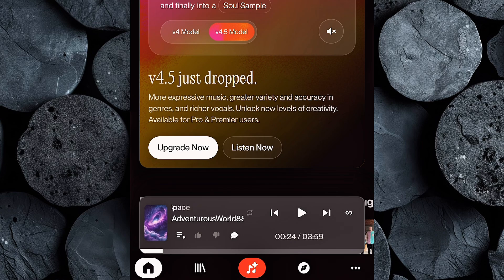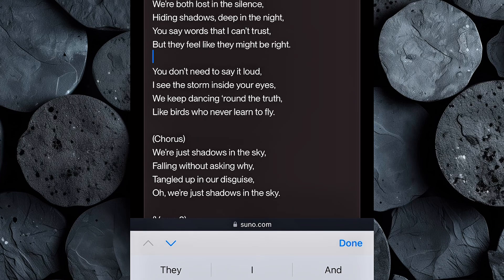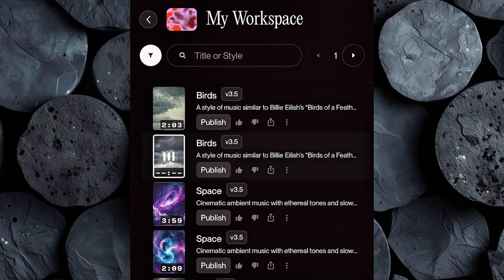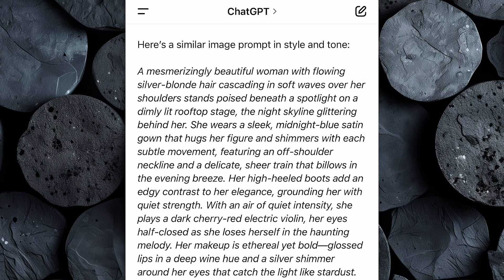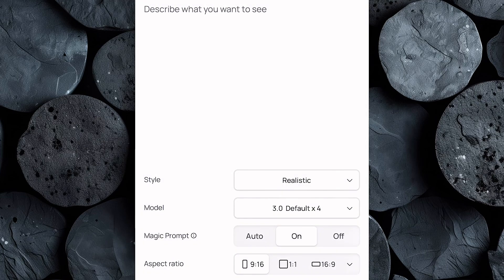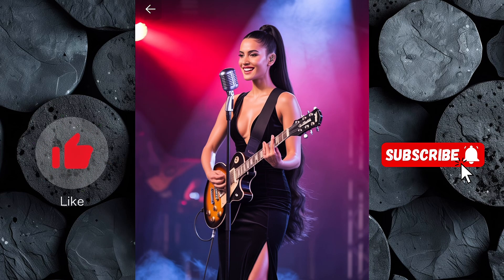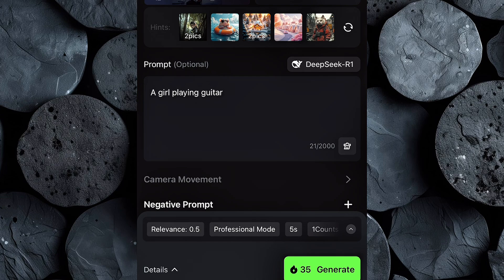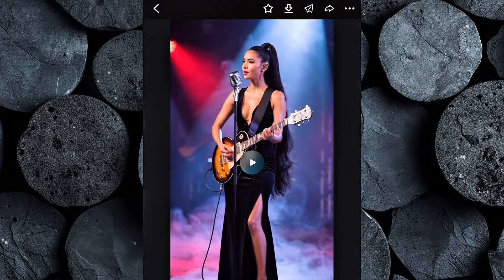How I Made a VIRAL AI Music Video (No Skills Needed!) | 100k Subs in 1 Month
Learn how to make viral AI music videos step-by-step using free tools like Suno, ChatGPT, Ideogram, Kling AI, PixVerse and CapCut! In this tutorial I’ll guide you through the entire process—from generating lyrics and music to animating visuals and syncing vocals. No experience needed!
AI music videos are making people go viral on YouTube, TikTok, and Instagram—and now it’s your turn to join the trend!

What you’ll learn in this video:
•How to generate song lyrics with ChatGPT
•How to create AI music with Suno
•How to design visuals using Ideogram
•How to animate your character with Kling AI
•How to lip-sync your video using PixVerse
•How to edit the final video in CapCut

Timestamps:
00:00 Intro
01:03 Creating custom music
02:50 Generating image prompt
03:21 Generating image
04:29 Animating image to video
05:35 Lip syncing video
06:53 Editing
08:10 Final result